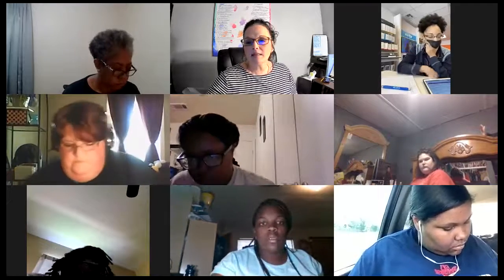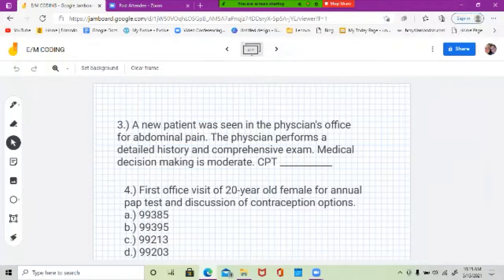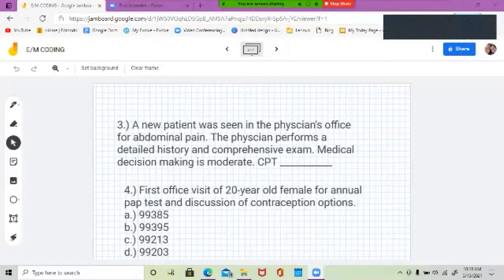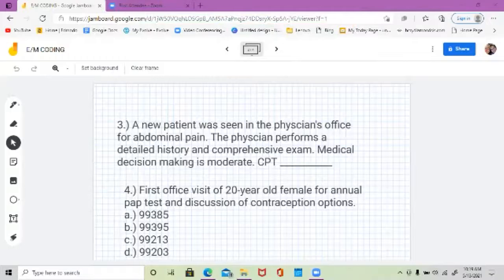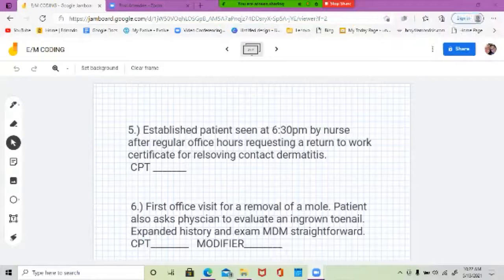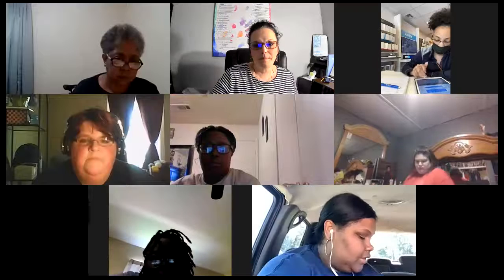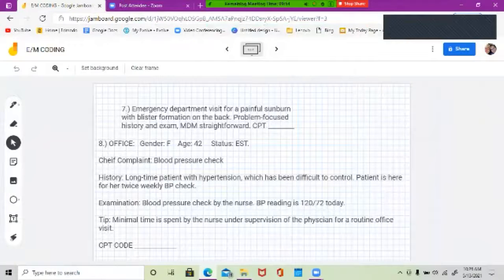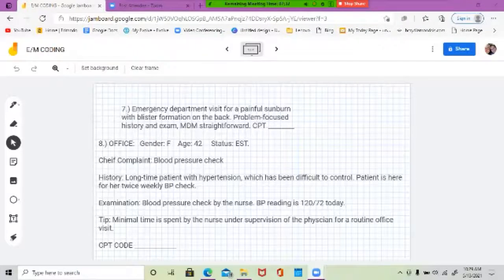Chapter 11 E/M Coding class